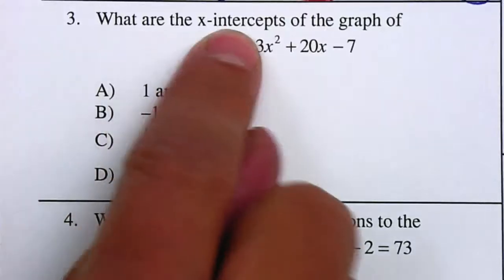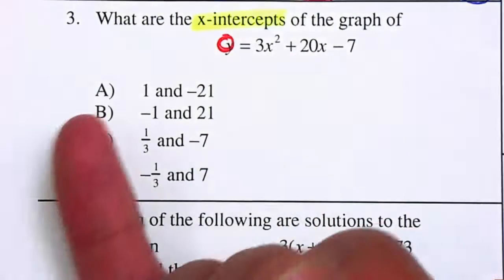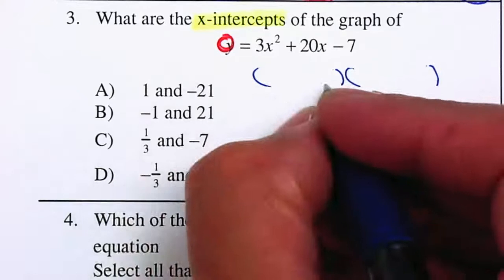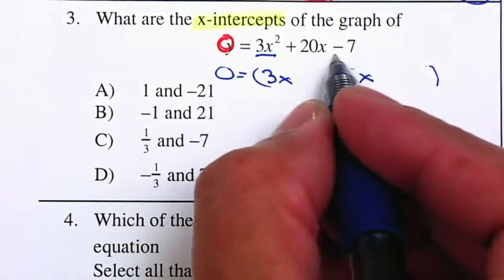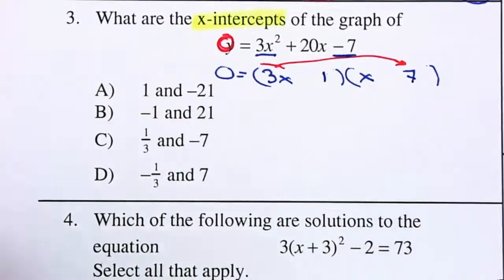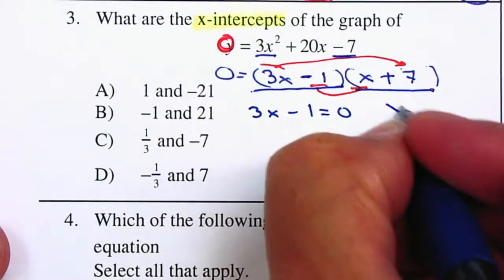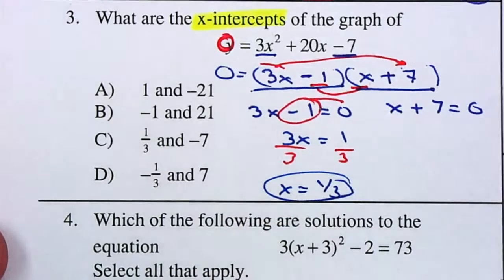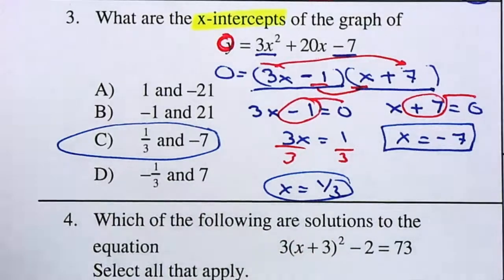P2 Alg2 Unit 3 - x-intercepts factoring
P3 Alg2 Unit 3 - x-intercepts factoring